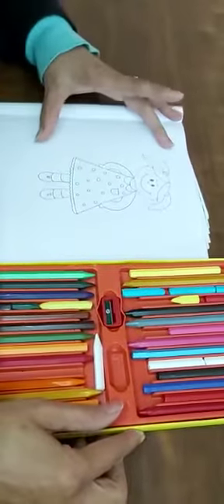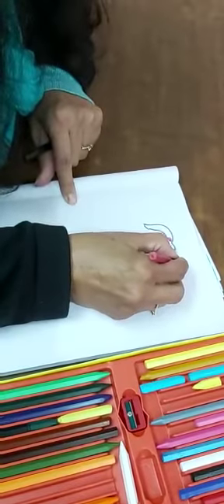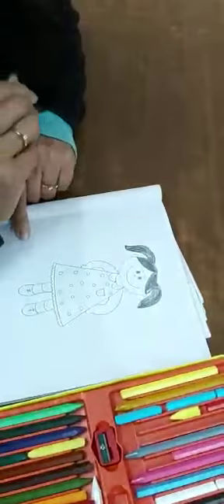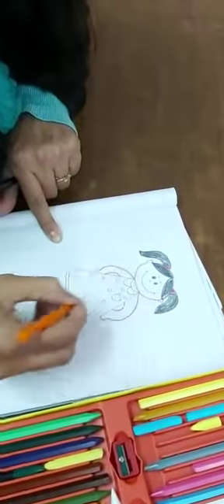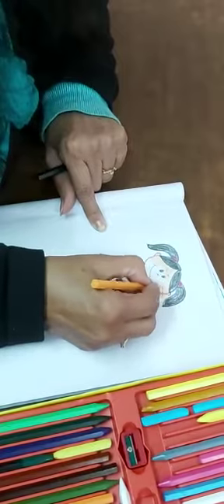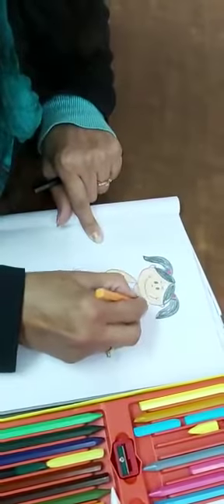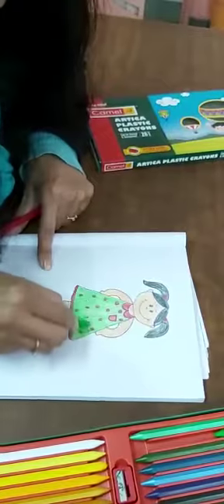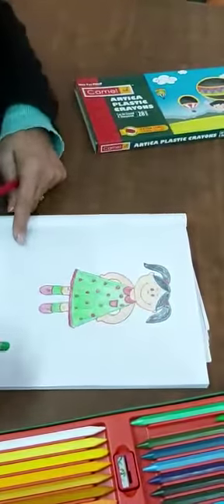NOW COLOURING TIME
HURRY !
LETS COLOUR TOGETHER.